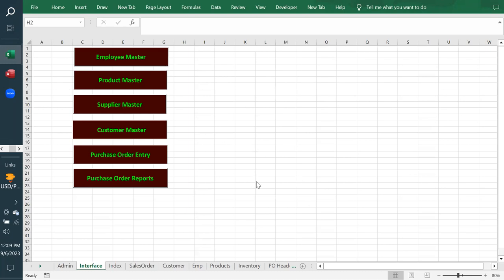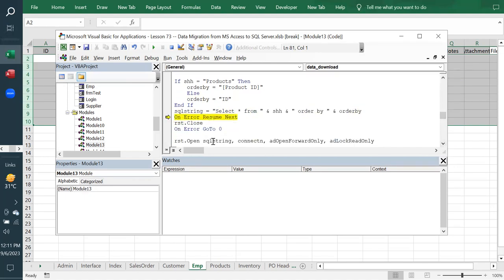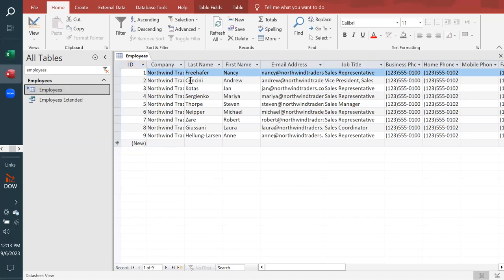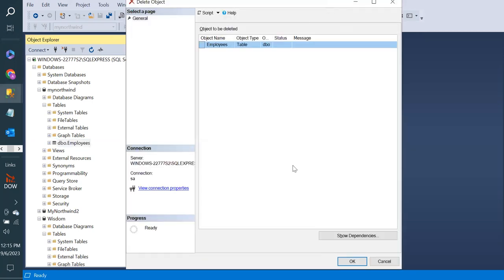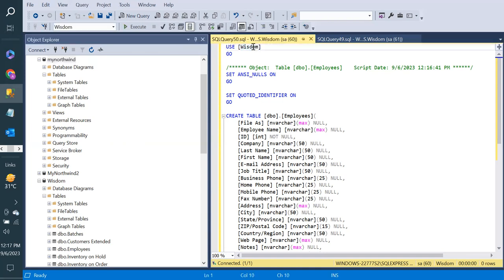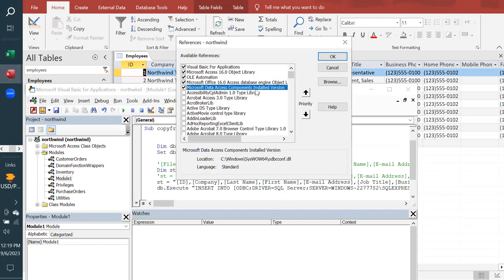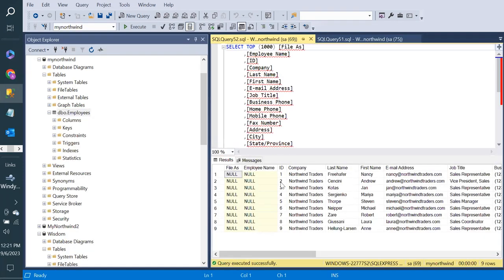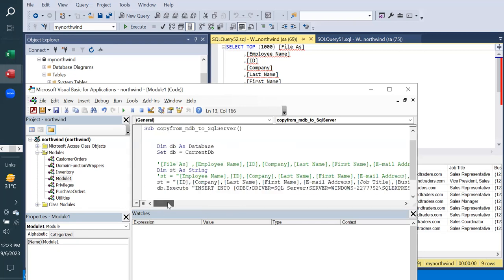Data Migration from MS Access to SQL Server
Topics:
Using VBA for Connecting to SQL Server
Creation and usage of recordset rows and fields
Synchronizing the Employee Master Excel sheet with SQL Server/Table
sql server management studio,microsoft sql server,sql server,sql server 2022,how to install microsoft sql server 2022,importing the database from MS access,set references to the latest DLLs of ADO 2.8,Declare the variables for ADO connection,Set the ADO connection to SQL Server Database,debug.Print,Verify the connectivity,Declare & Set the variable for ADO Recordset,Immediate window,SQL Select Command